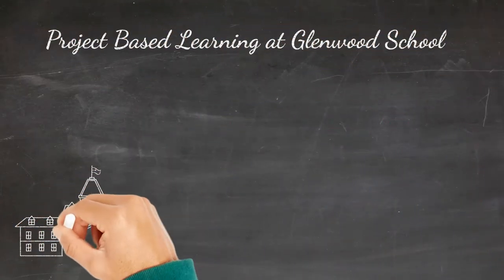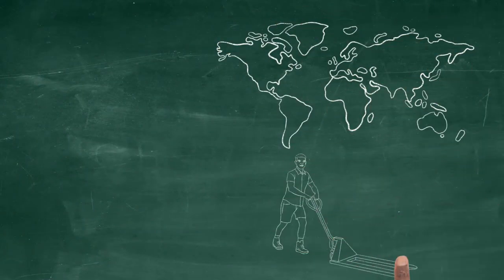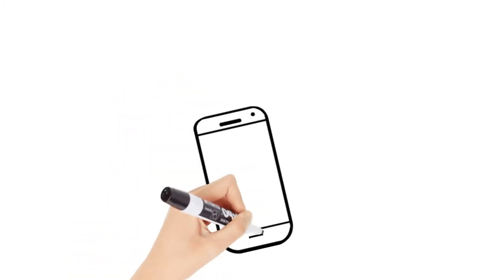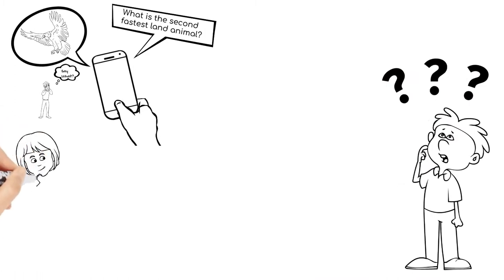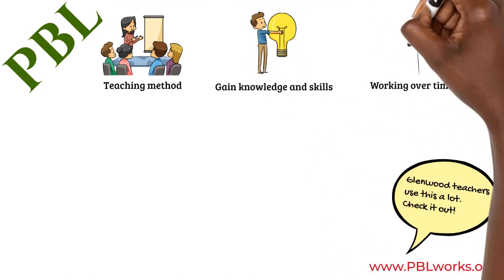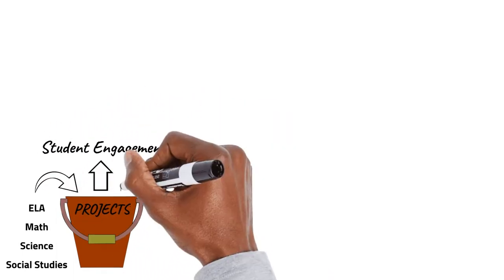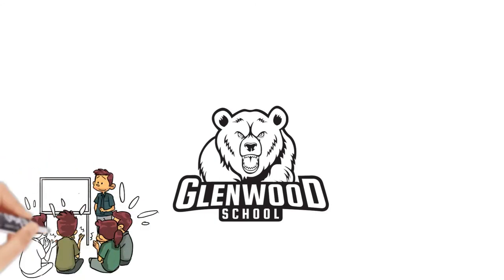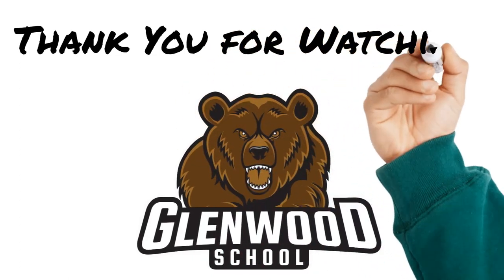Glenwood Project Based Learning Explained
This video explains what project based learning is and how it is implemented at Glenwood.